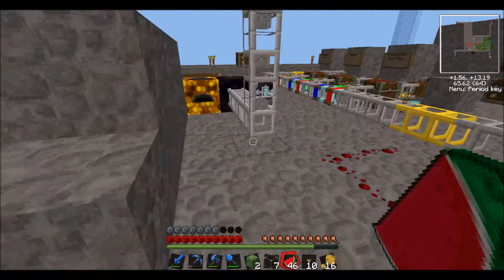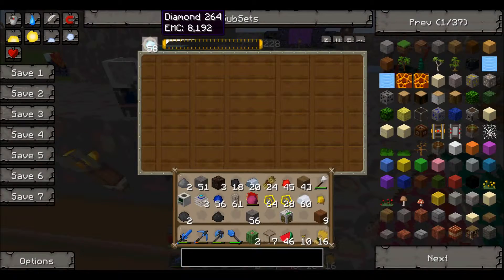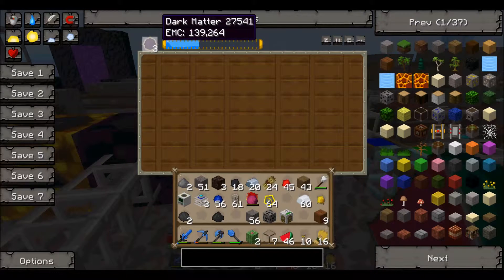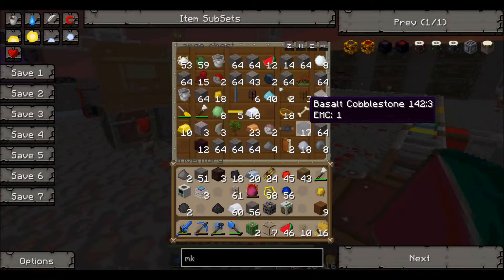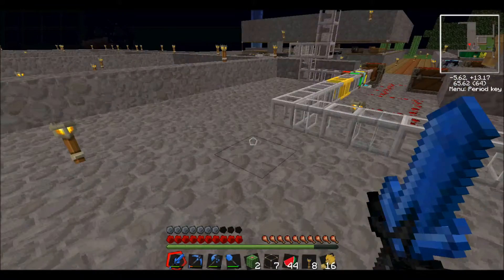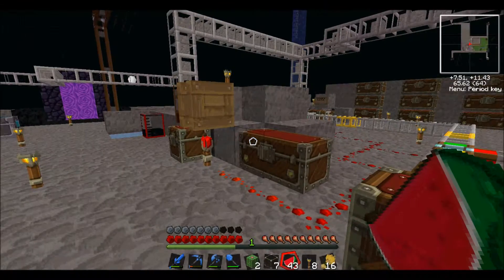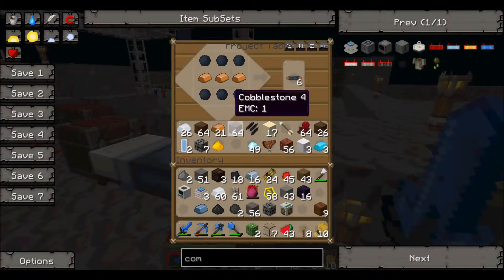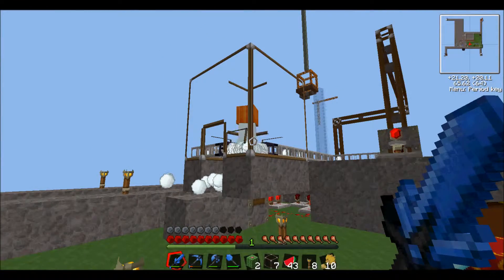Tekkit 4 Pillar Survival Ep 16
15 and 16 in one recording session hell yeah